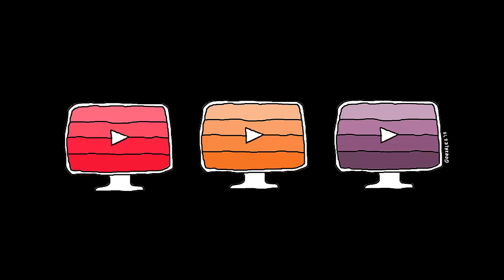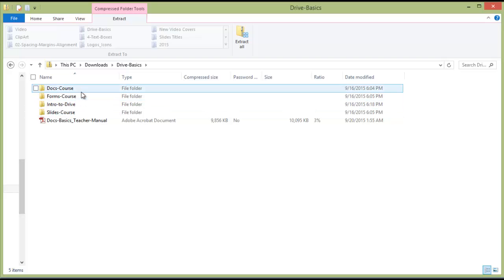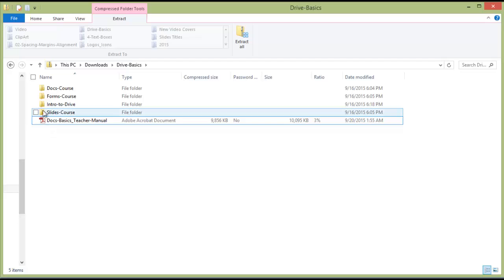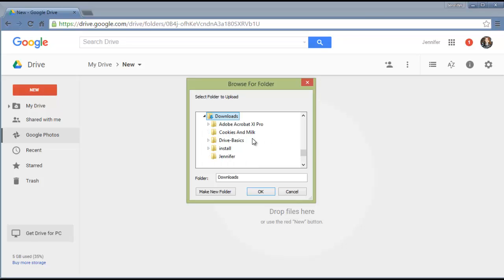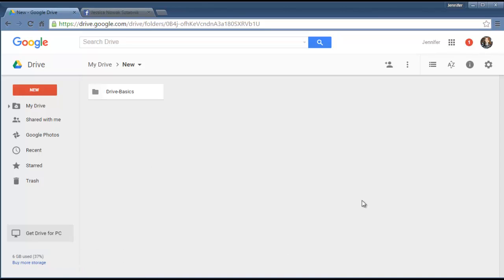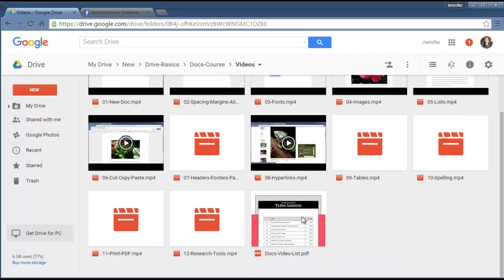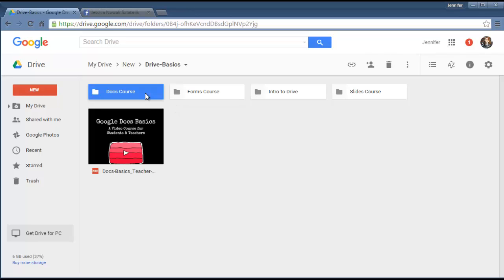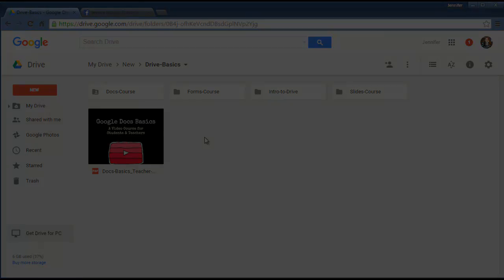Drive Basics Setup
Instructions for setting up the Google Drive Basics video course, available in the Cult of Pedagogy store on Teachers Pay Teachers. This video shows you how to unzip your files, upload them into your Google Drive, and give students access to them.